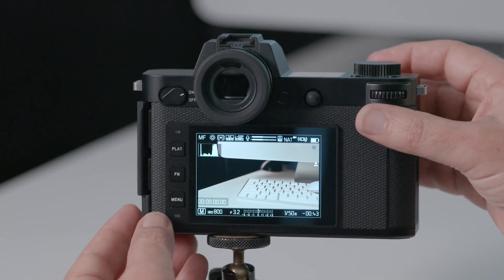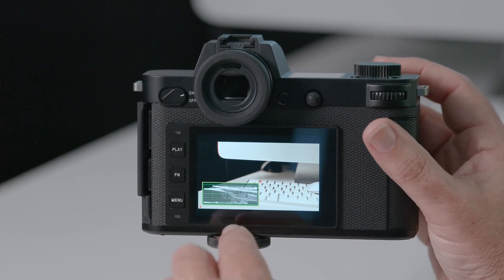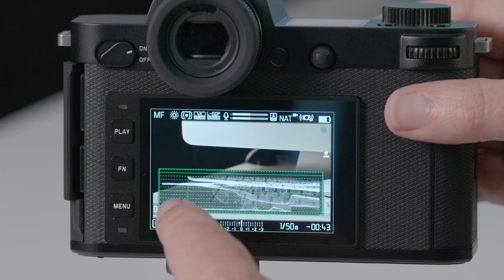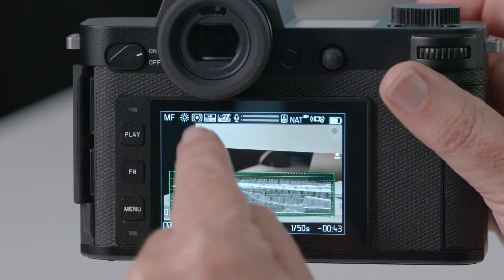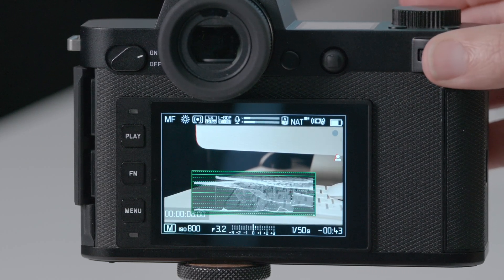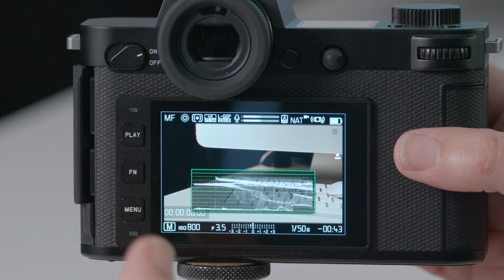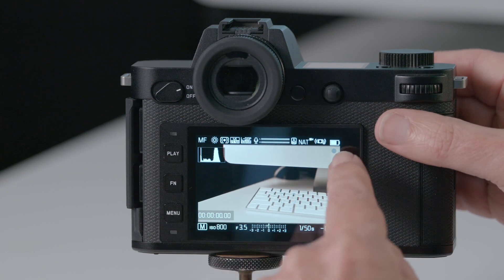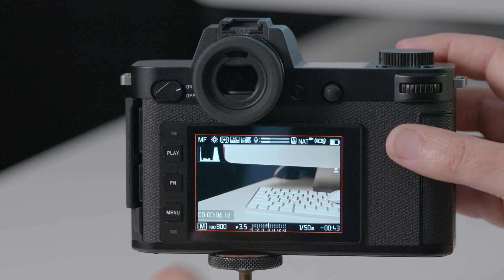Leica Tutorial SL2-S - Waveform, Tally Frame, Colour Bars